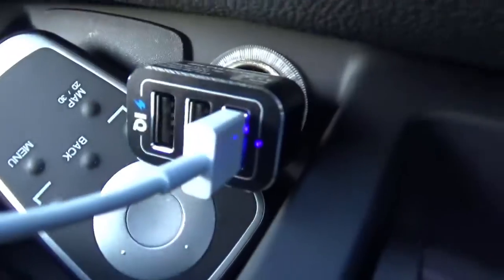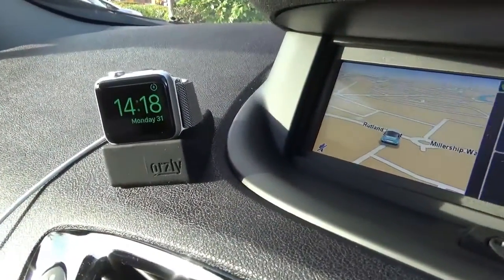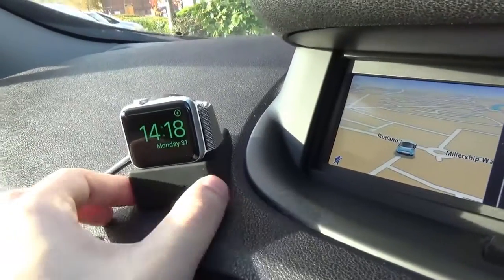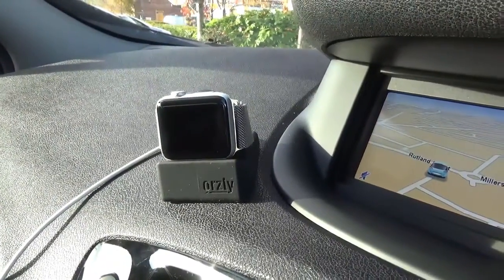BEST way to keep your Apple Watch charged!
Unable to keep your Apple Watch charged over night due to sleep tracking? Jono has the solution for you with this in car charging option!